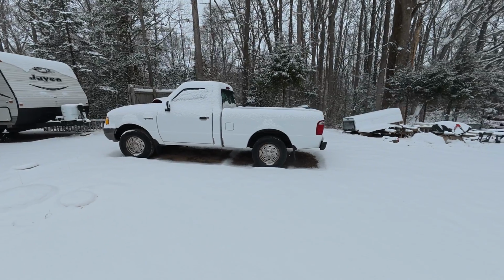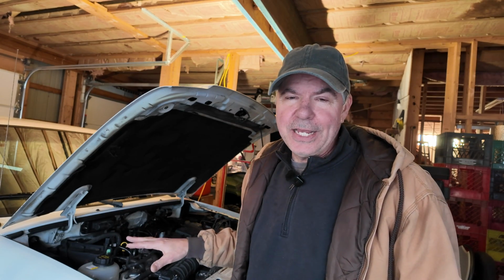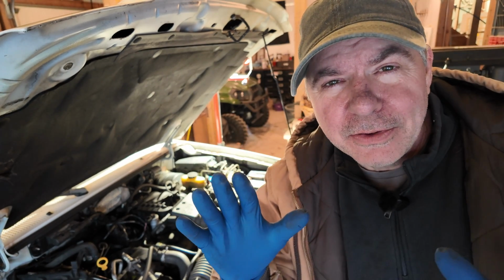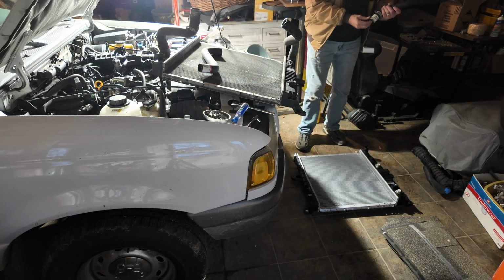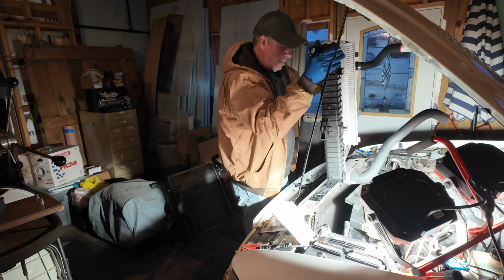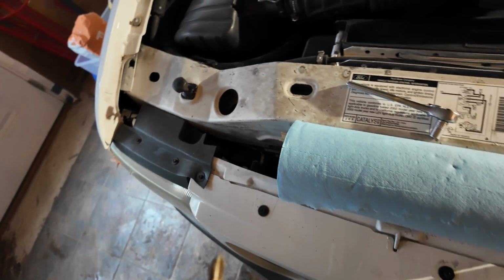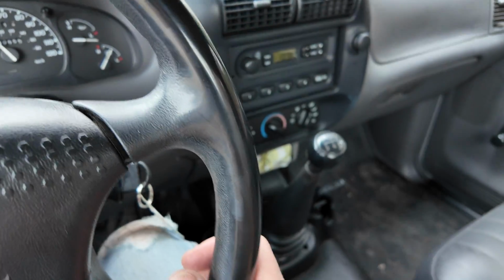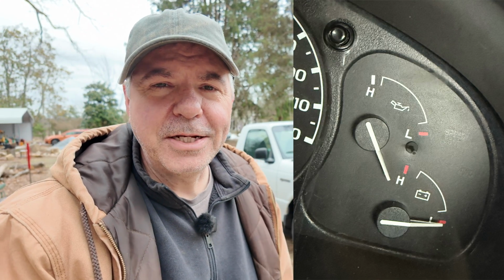Replacing the Radiator on my 2002 Ford Ranger 2.3L 4 cylinder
I changed the radiator in my 2002 Ford Ranger with 2.3L 4 cylinder engine and 5 speed manual transmission. Not a hard job, but like most, it's tedious and can be a bit frustrating.

Saw Haul save 5% with code MCG
Ken’s Bolt On Hooks save %5 with code MCG
LoxOx save $10 (on a $50 purchase) with Code MCG10

Save 10% with code: MCG

AirTec Lube-Shuttle Pistol Grip Grease Gun Kit:
LockNLube Grease Gun Coupler:
Recommended Grease:
Valvoline Moly Fortified
Nitrile Gloves:
Deerskin Gloves:
My Video Gear:
DJI Osmo Pocket 3:
DJI Osmo Action 5:
DJI Mic 2
DJI Air 2S
Rode Wireless Go II microphone:
Canon M50 Camera (now Mark II):
Battery adapter for M50:
Sigma 16mm prime lens:
Sigma 30mm prime lens:
Variable ND filters: